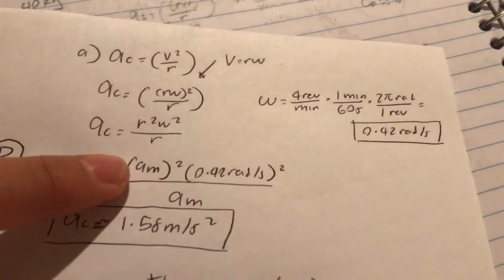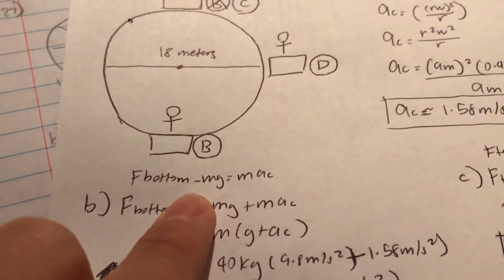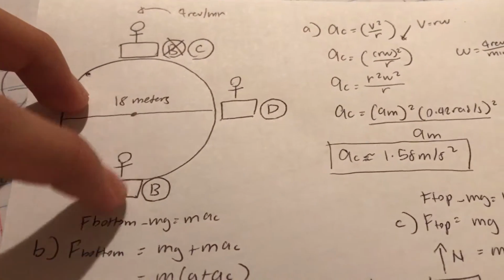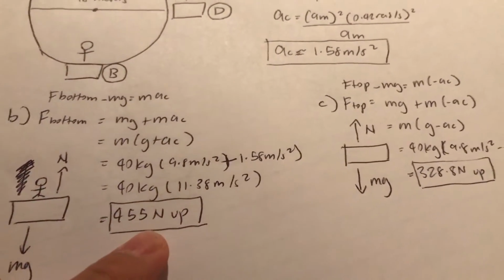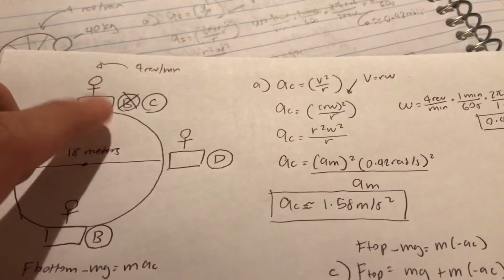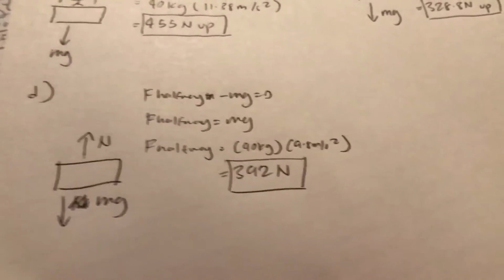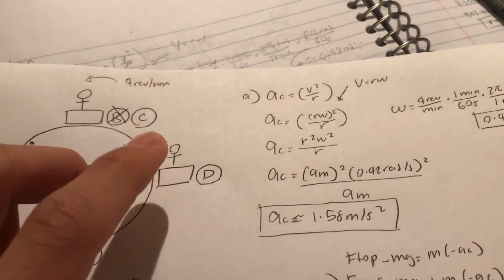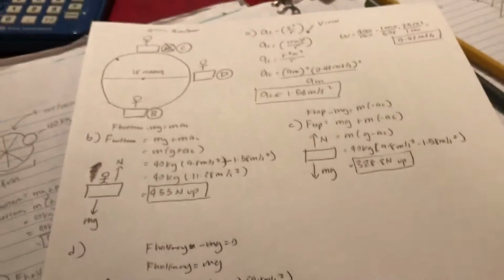Liu Problem 27 Chapter 7